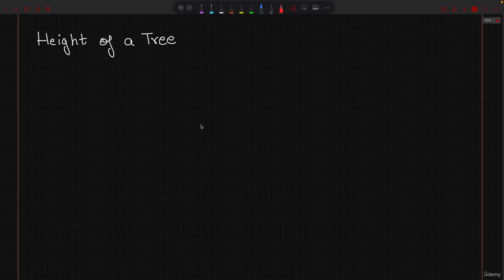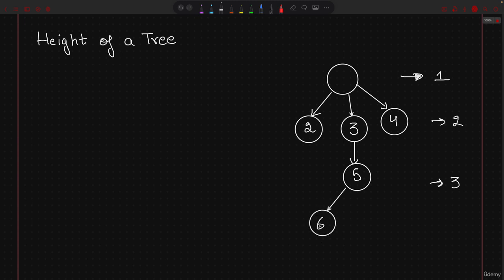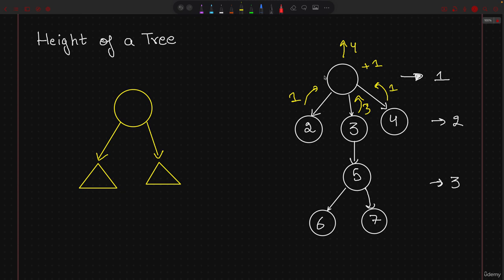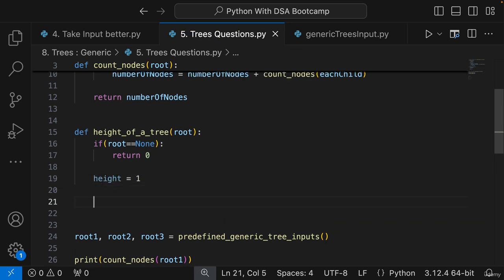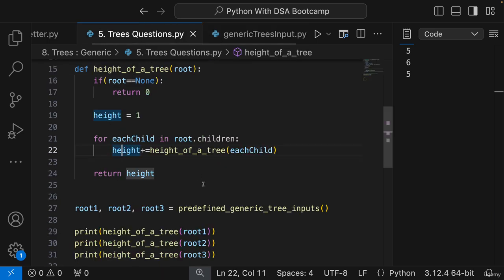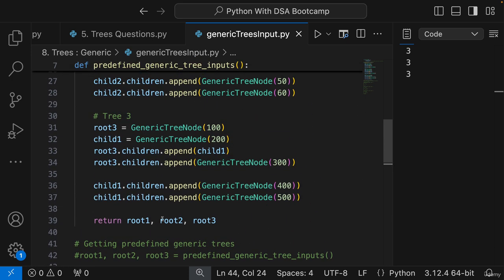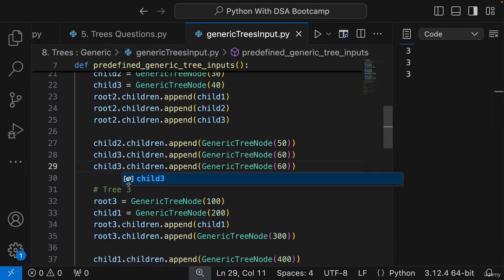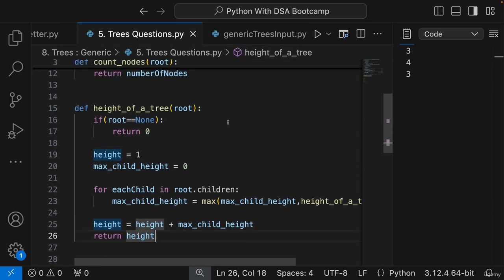169 - Height of a Tree